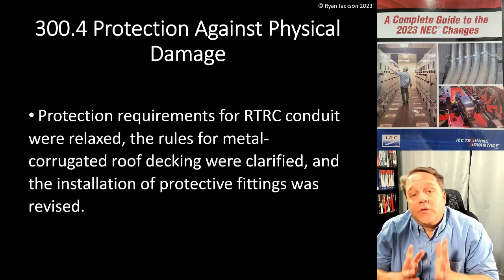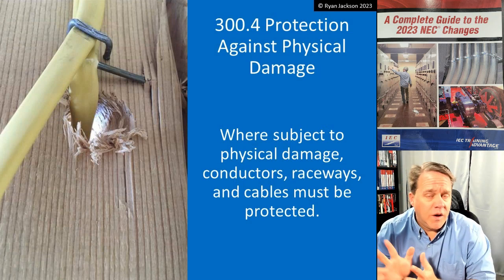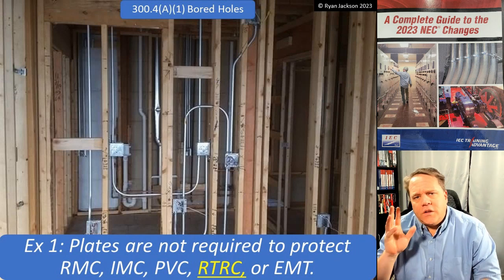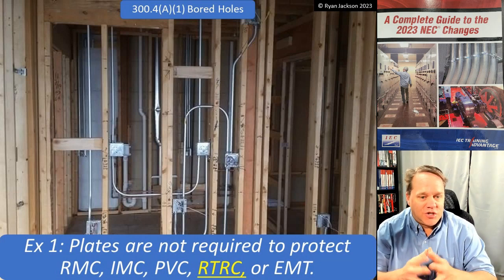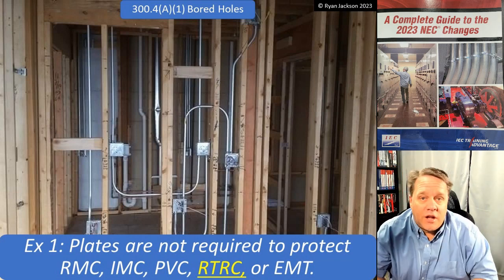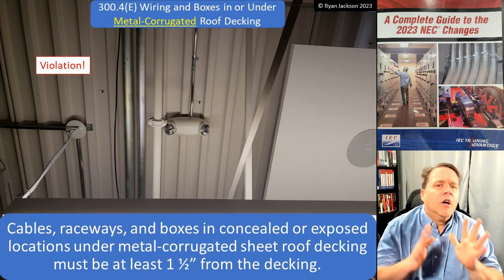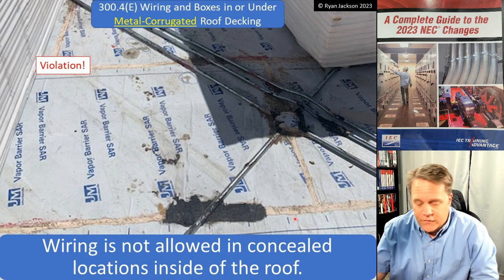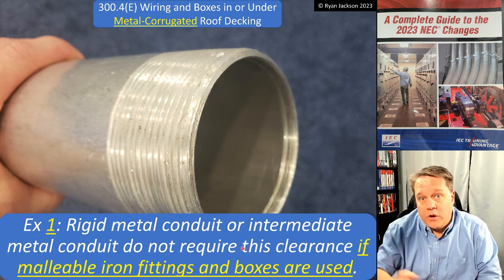300 4 Protection Against Physical Damage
Several changes to this section, including clarifying the nail plate requirements, revising the rules for wiring under roof decks, and adding new requirements for conductors in raceways.